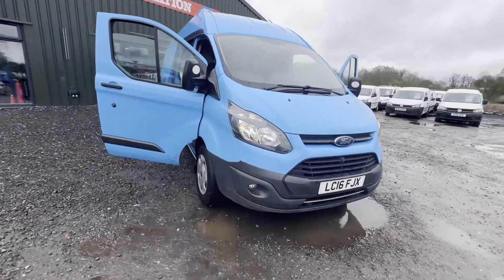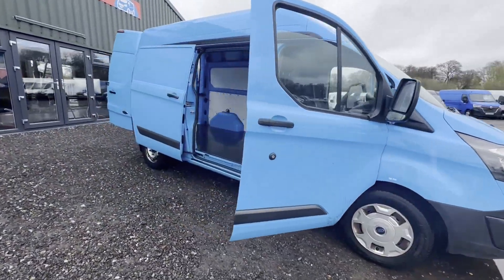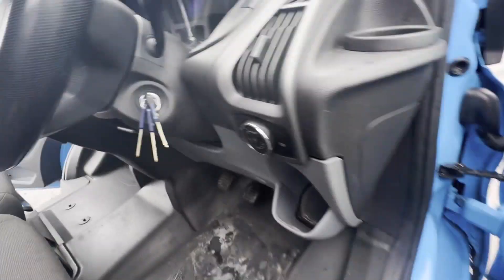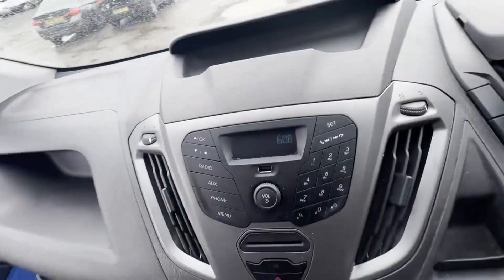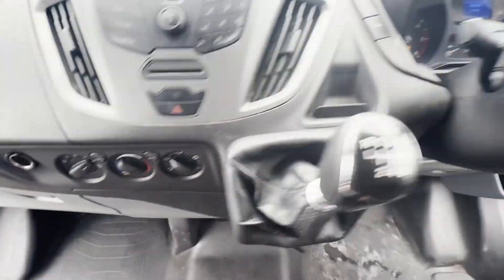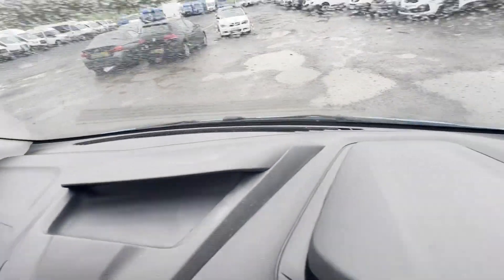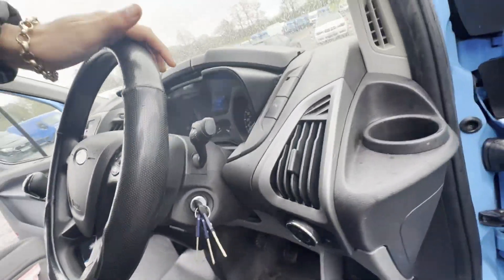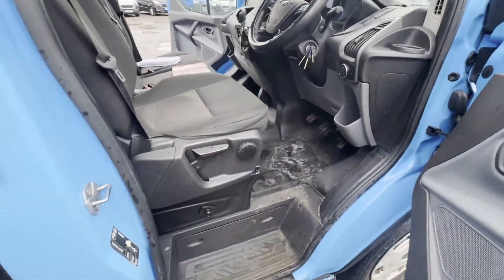LC16FJX - 2016 FORD TRANSIT CUSTOM 340 L2 DIESEL FWD 2.0 TDCi 130ps High Roof Van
Model: 2016 FORD TRANSIT CUSTOM 340 L2 DIESEL FWD 2.0 TDCI 130PS HIGH ROOF VAN RARE BLUE COLOUR  BARGAIN 😁 BRAND NEW CAMBELT 🤭 GOOD BODYWORK
Body: Blue - Panel Van
Mileage: 98210
Engine: 1996cc 2.0 TDCI 130PS-A
Transmission: 6 Speed Manual - FWD
Condition Summary: Bodywork is extremely clean and tidy. Interior is extremely clean and tidy. Rear load area is extremely clean and tidy.Immaculate, well looked after pride and joy. First to see will definitely buy. Clean Van 🤩
Features: 1 Former Keeper, Part Service History,
EU Status: Euro 5
HPI: Clear